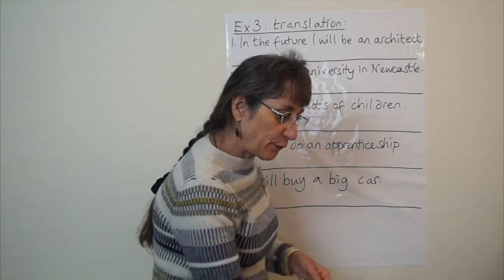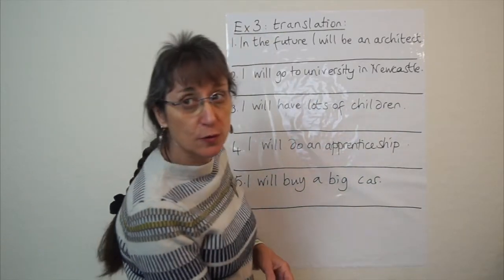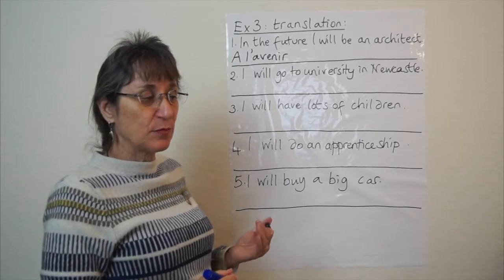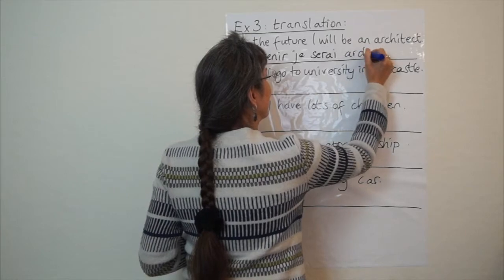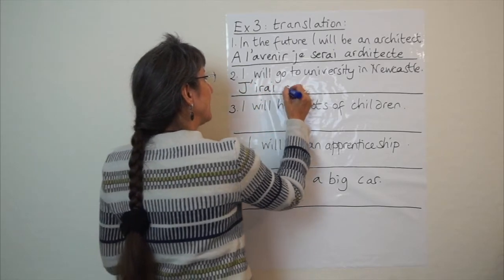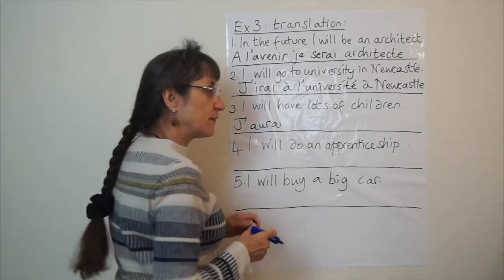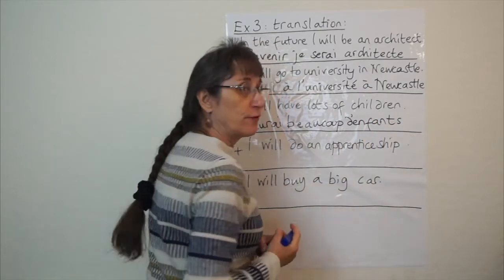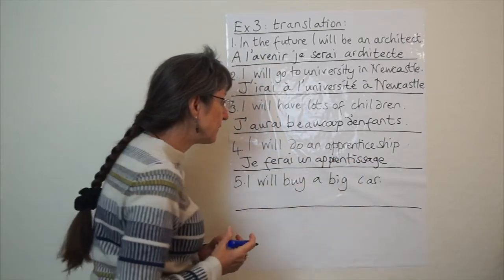Year 8 French- The simple future video 4 - Irregular verb stem exercises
This video is about Year 8 French- The simple future video 4 - Irregular verb stem exercises